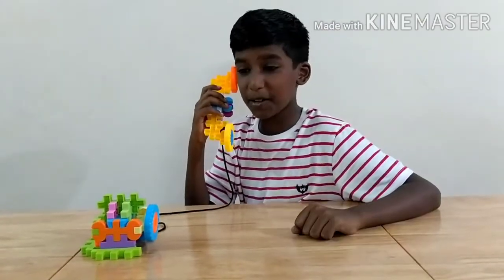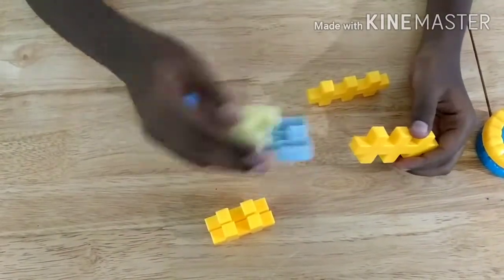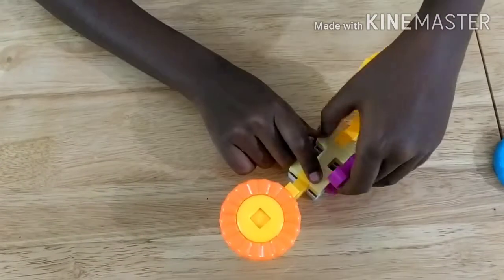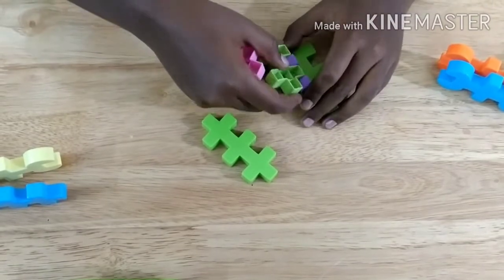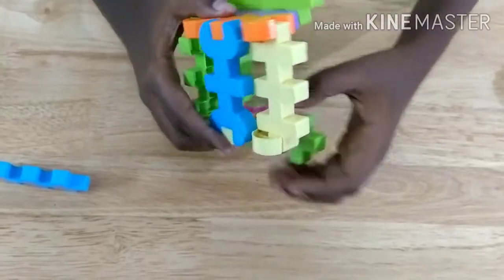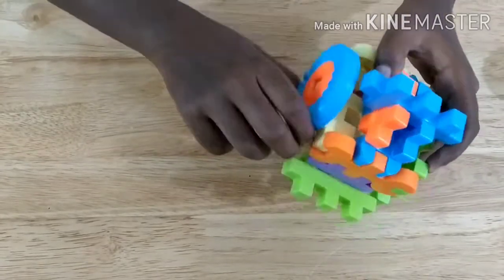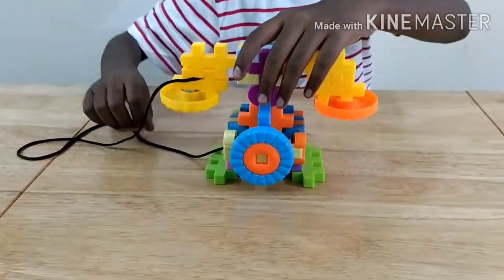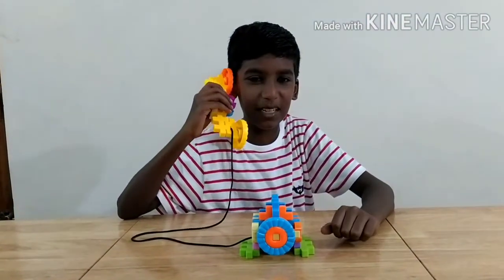Telephone using kingdom blocks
I am Amal Francis. I love to play with blocks. I always try something different which is not given in manual. I hope  you also will enjoy making the Telephone using kingdom blocks.